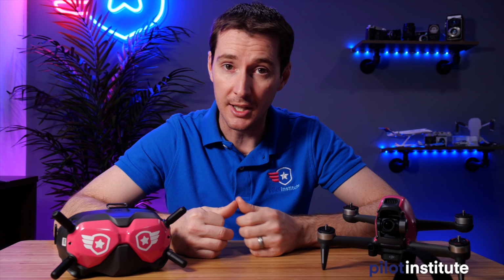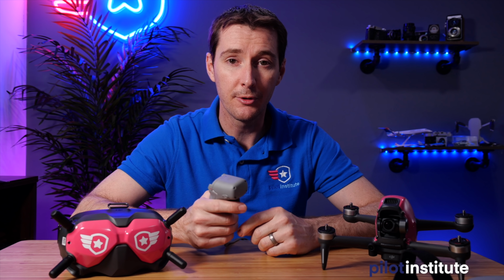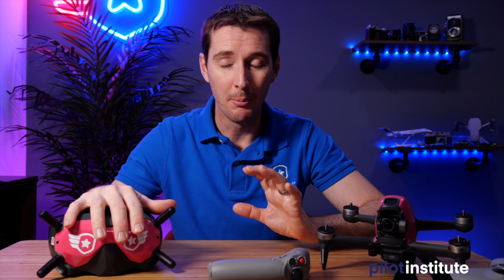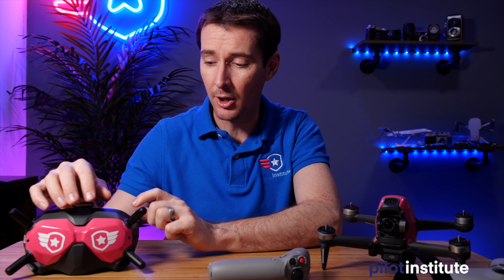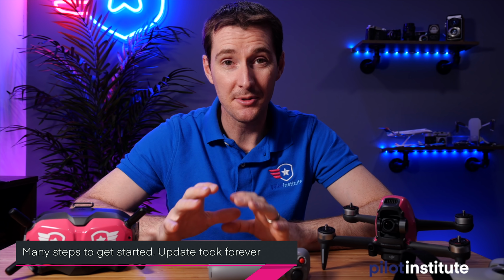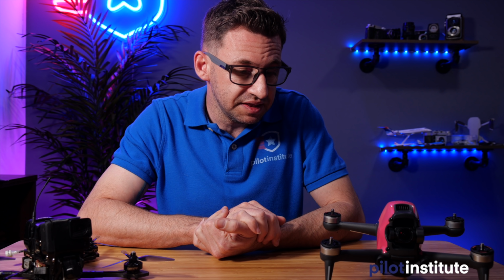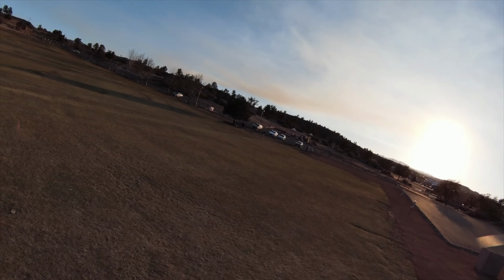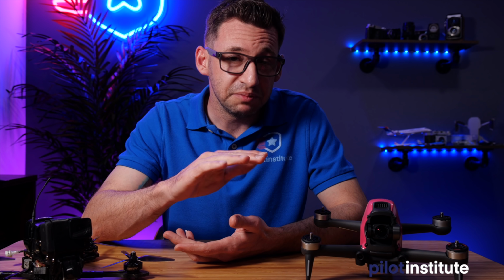Drone News: DJI FPV First Impressions. FAA Online Training. Arsonist caught by drones.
This week, we discuss our first impression of the DJI FPV Drone from both a FPV Novice and an FPV Expert. We discuss the online FAA training that some people have been taking this week in hope of getting current. And lastly, we’ll talk about an arsonist who was caught by Drone

00:00 Introduction
00:55 DJI FPV Release and first impressions
19:45 Did you do the online training on the FAA website?
21:58 Catching Arsonist with Drones

DJI FPV Release and first impressions
Released Tuesday, lots of reviews online already from people who got it early.
Our point of view from two perspective:
Don, a decade of flying FPV, PID tuning, building hundreds of drones, and fine tuning.
Greg: not FPV experience.

The Good
Accessible to nearly everyone.
Easy to fly in Normal and Sports mode.
No need to solder, configure, buy different components.
Affordable for what you get.
Motion controller is a cool new way to fly.
ABSB notifications

The Bad
Even at 20 min battery, when using sports mode, it goes quickly.
Goggles battery is an external battery
Durability? Not sure yet
Getting into the Manual mode was painful.
Goggles can make you sick.
App is limited in terms of settings.

The Ugly
Many steps to get started. Update took forever
Poor explanation in the manual regarding the googles, how to update, etc.
Don’t expose the goggles to the sun!

Are you going to use it for commercial use? You’ll likely need another drone as well.
Does it fly like other DJI drones? Not really.

Did you do the FAA online training?
If you took a course on FAASafety.gov called
Part 107 Small Unmanned Aircraft System Recurrent
Part 107 Small Unmanned Aircraft System Initial
Then you are NOT current.
The training won’t be available until March 16 since it was pushed back from March 1.
If you plan to fly commercially between March 1 and March 16, you need to take the recurrent exam at an FAA testing center.

Catching Arsonist
A drone was used by Irvine Police in California to capture an arson that started several fires last week.
They caught him when he was trying to start a third fire.